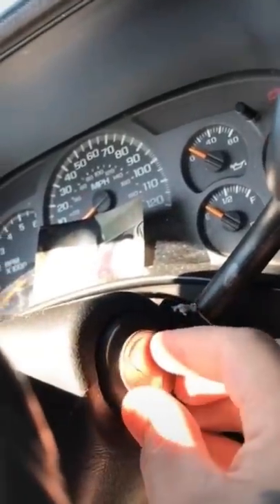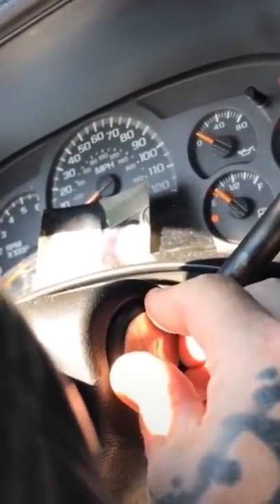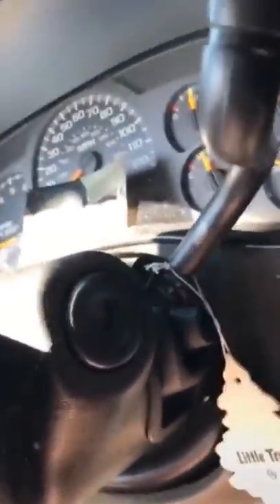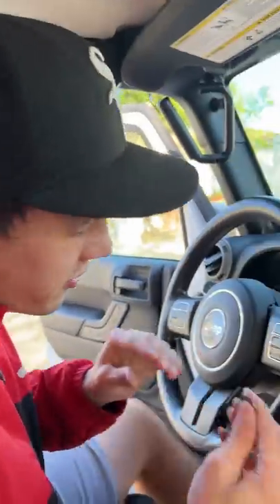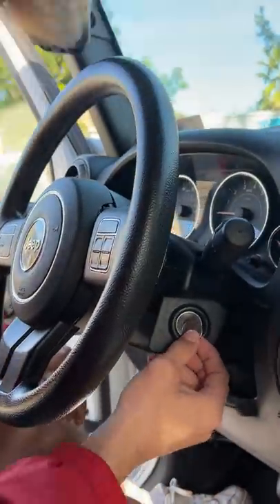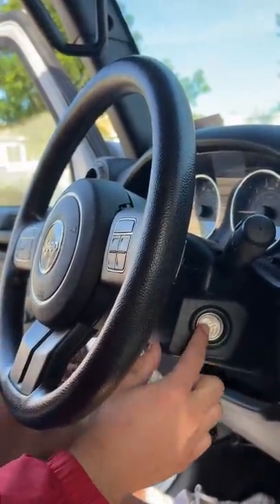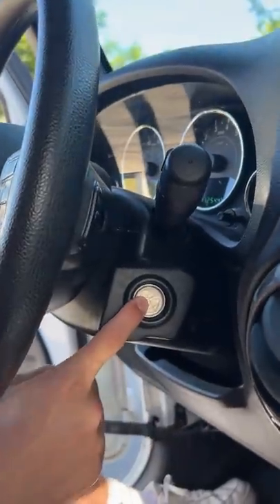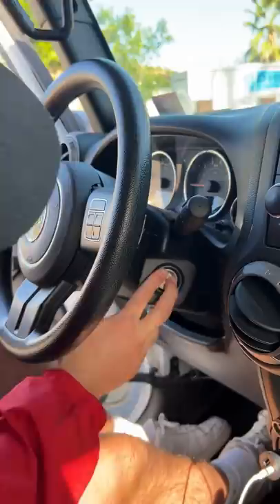The craziest car trick...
Hey guys this is my 1063rd ​ video on here! I will definitely be uploading more of these if you enjoy! Thanks so much and I love you all!

Today I tested the craziest car hack! Hope you enjoy!

PRANK
GAME
HOME
AT HOME
DIY
FUN
TIKTOKERS
SODA
COKE AND MENTOS
EGG
Satisfying TikTok
DIY
Do it yourself
Homemade
DROP TEST
100 mini balloons
Balloons
SODA
soda
coke
coke and mentos
magic
magic trick
party trick
easy magic
Prank
mom
pranks
moms
comedy
mom fails
Mansion
Hide & Seek
Big house
Charli damelio
Addison Rae
TikTokers
TikTok Drama